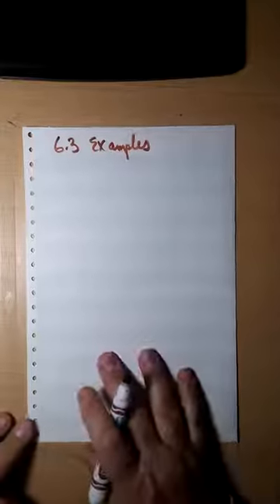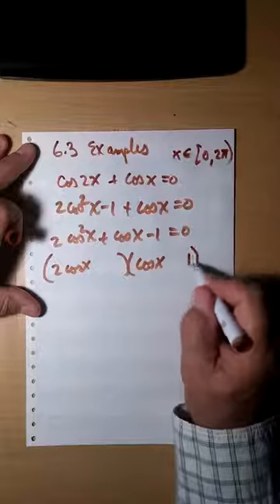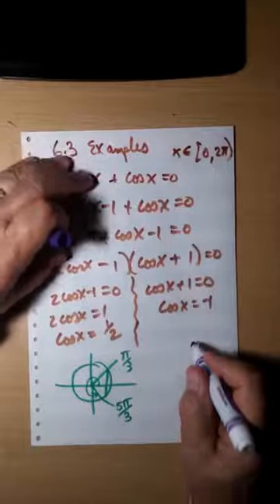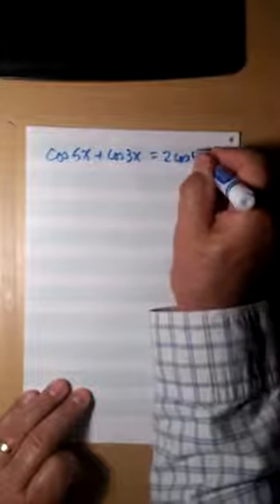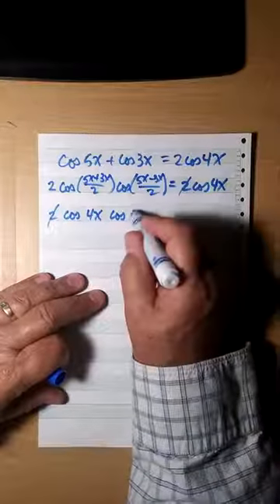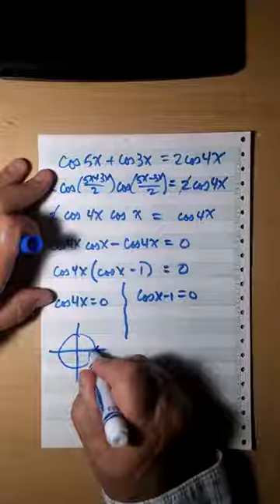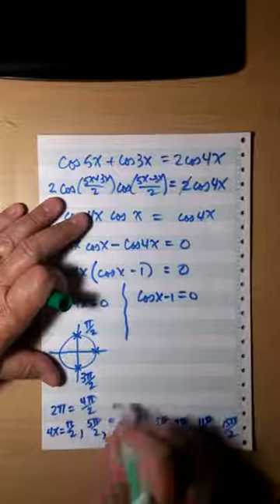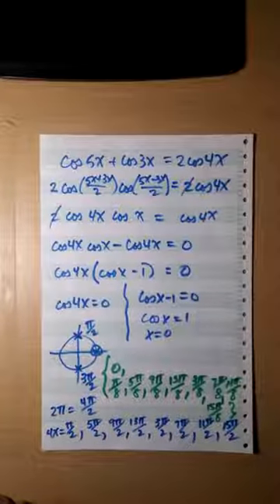Trig 6 3 part2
Trig lecture 5.6.3 part 2